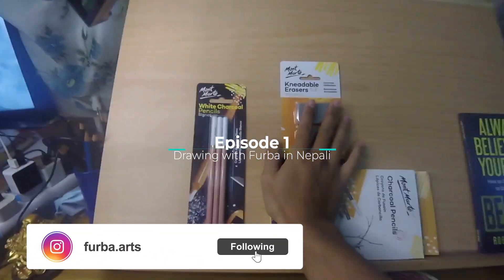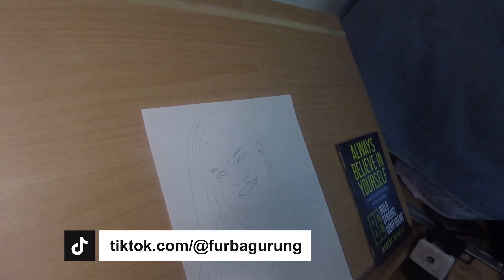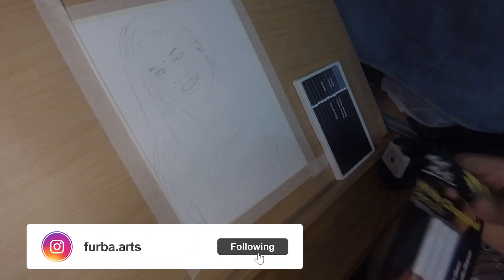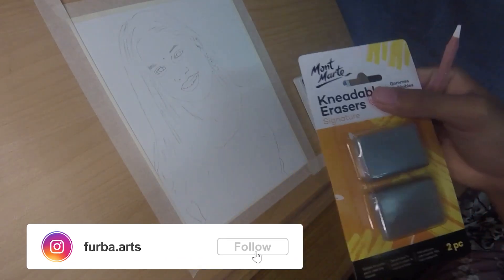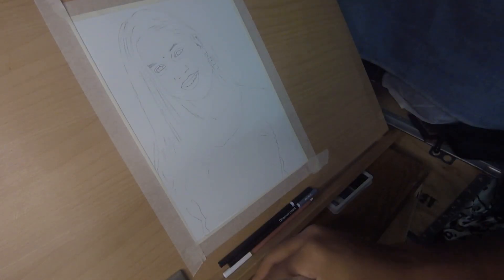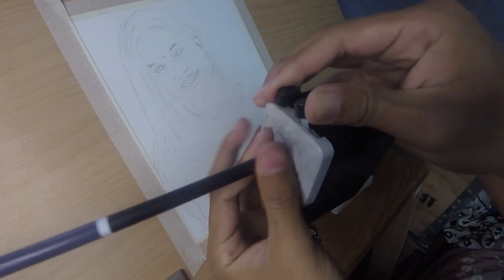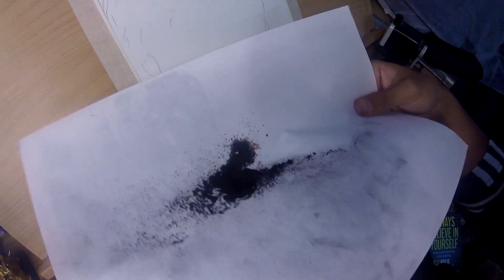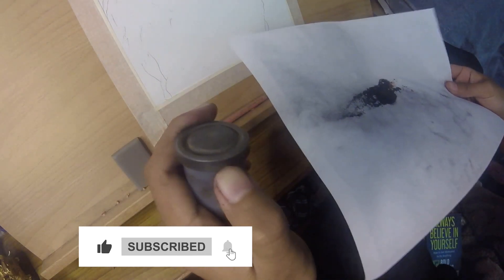Real Time Nepali Drawing Step by Step - Part 1 | Furba Arts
In this first episode of our Nepali Drawing tutorials, we'll be exploring the basics of Nepali charcoal drawing. By the end of this episode, you'll be able to draw simple objects with ease and have a better understanding of the basics of Nepali art.

Chapters:
Intro: 0:00
Paper Tape: 0:36
Charcoal Pencil: 0:50
White Charcoal: 1:04
Kneaded Eraser: 1:36
Types of pencil: 1:43
Sharping Knife for charcoal pencils: 1:56
Table Sharpner: 2:14
Using Knife: 2:47
Charcoal Powder: 3:37

If you're interested in learning to draw in Nepali, then this is the perfect tutorial for you! By the end of this episode, you'll be able to draw simple objects with ease and have a better understanding of the basics of Nepali art.

 I recommend using the best drawing materials available in Nepal, such as
-Staedtler Mars Lumograph black and blue pencils,
-Nataraj Drawing Pencils,
-Tombow Mono Graph Mechanical pencils,
-various types of erasers and blending tools.

I also recommend using
-A3 Sketch Book,
-Kriti Sketch Book,
-American Cartridge, and French Cartridge
for drawing paper or sketchbook.

Don't forget to use Fixative Spray to keep your drawings looking fresh.